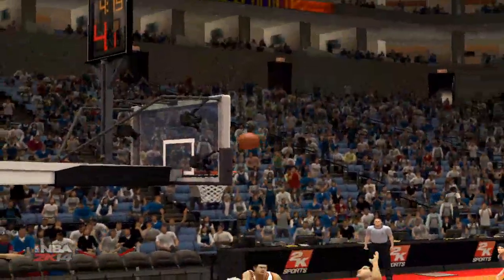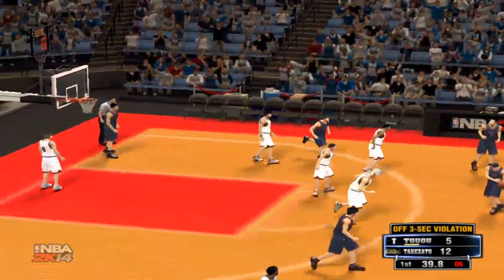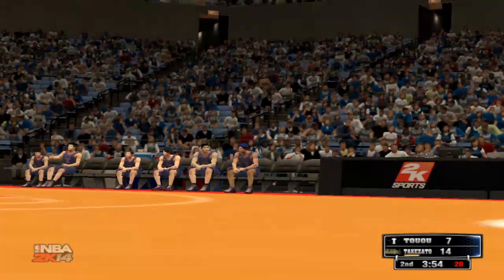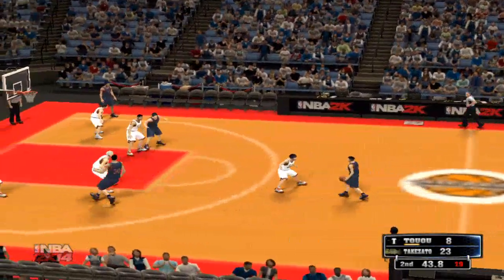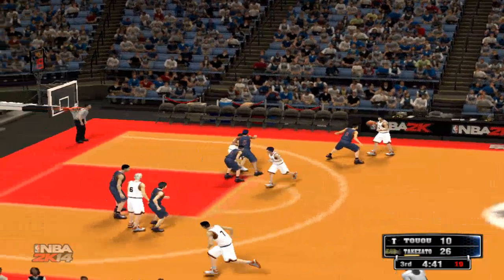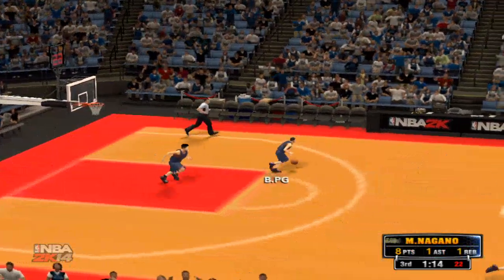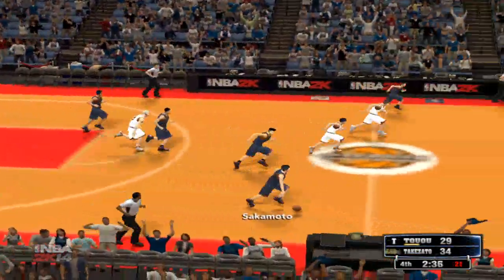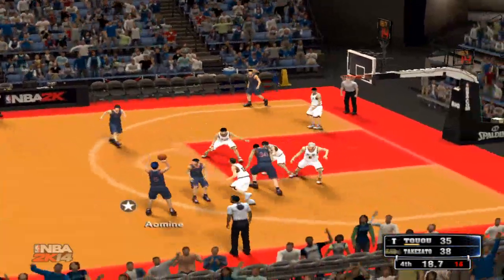Touou Vs Takezato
New Teams New Lineup Who do you think will be the champion this year?

Will you Help me and My channel to make more Quality videos like this Please Donate on my Paypal Thank You :)